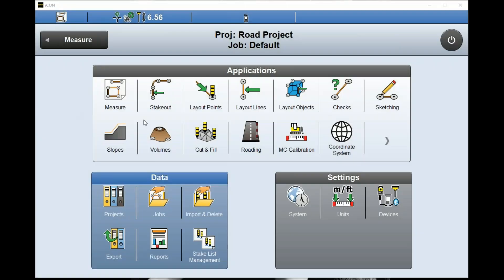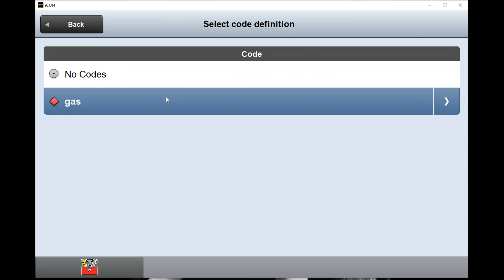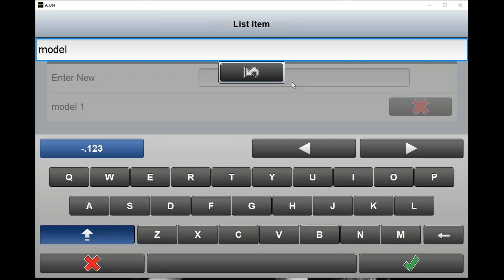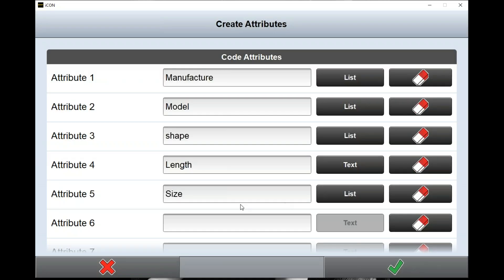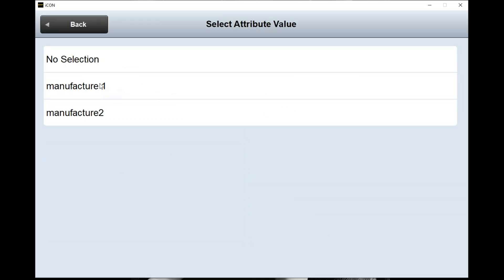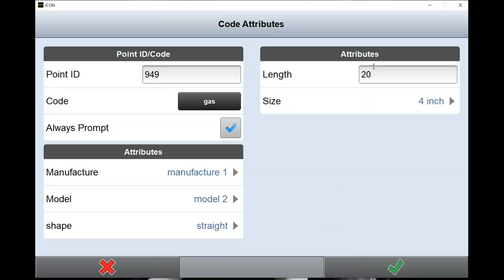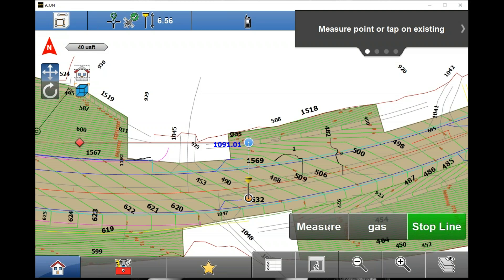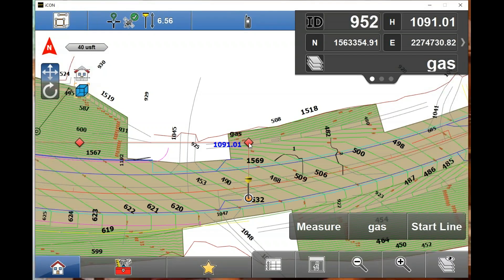Leica iCON Code Attributes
This video shows how you can apply multiple attributes to one point collected in the field.